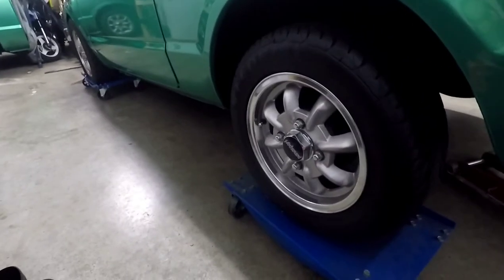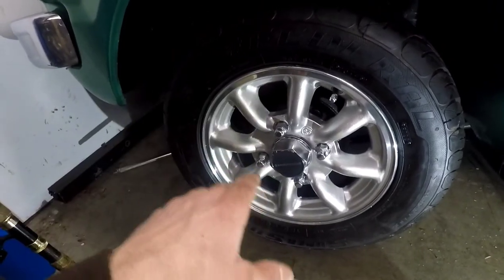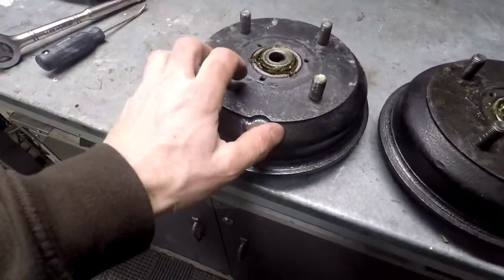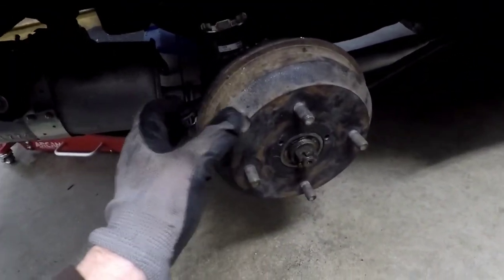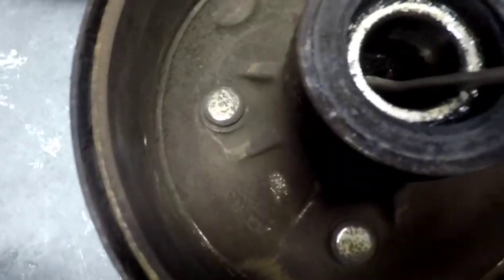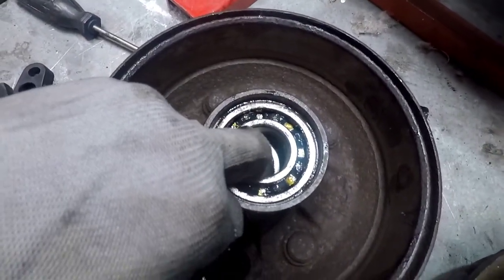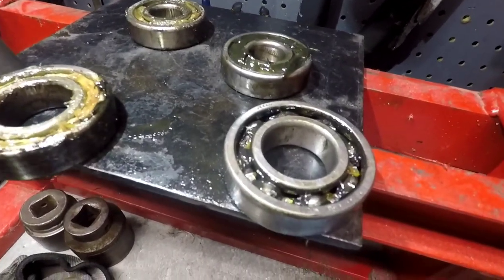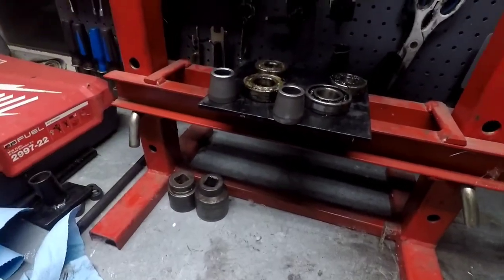First Gen Honda Civic - Rear Bearing Slop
1978 1st generation Honda Civic bearing slop in rear drums despite new bearings.